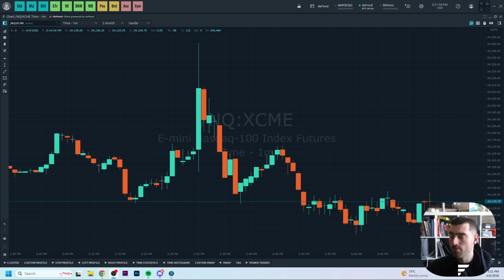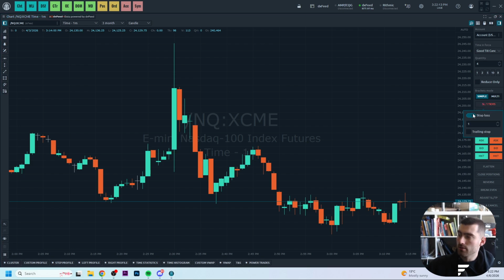How to STOP LOSS on Quantower (Easy Guide 2026)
How to STOP LOSS on Quantower (Easy Guide 2026) – in this beginner-friendly guide, you’ll learn exactly how to set stop loss orders on your trades using Quantower. This tutorial explains how to define stop loss levels, automatically limit potential losses, and manage your positions efficiently with the platform’s risk management tools. Perfect for beginners who want a clear, step-by-step method to implement stop loss on Quantower in 2026.